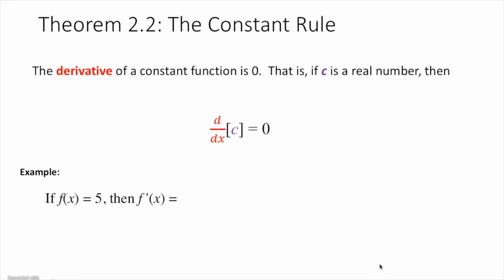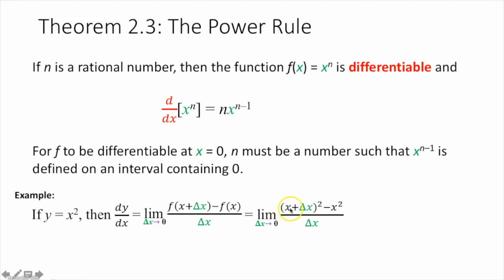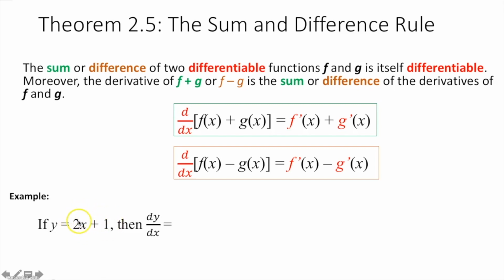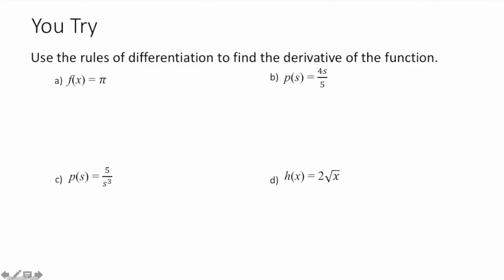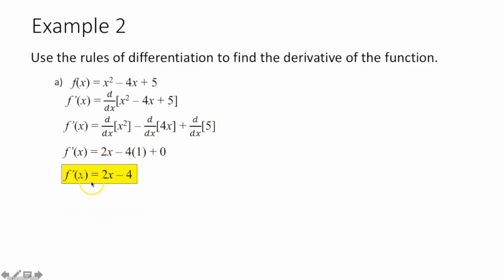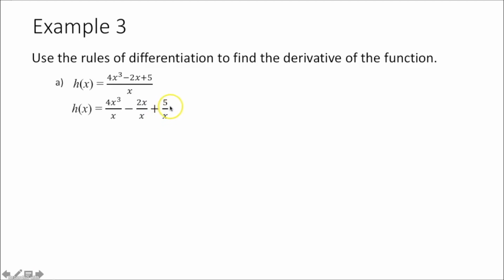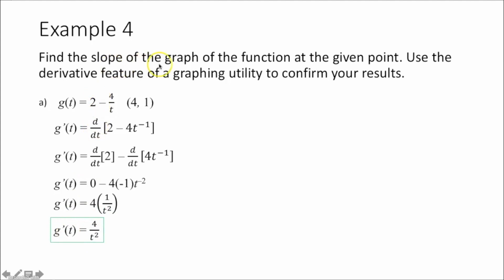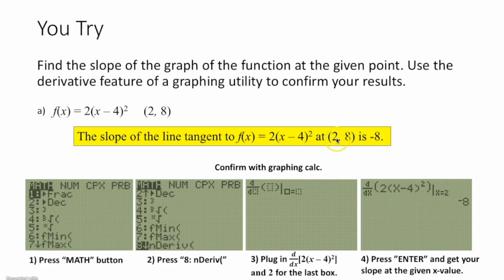Calculus: Basic Differentiation Rules (2.2 Part 1)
Spiderman and the Avengers are property of Marvel.
The Justice League is property of DC.